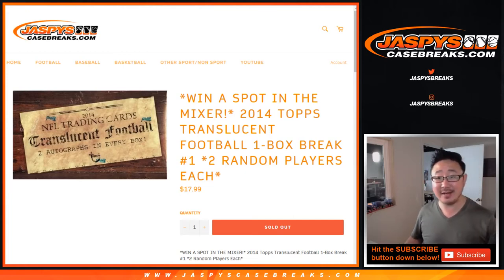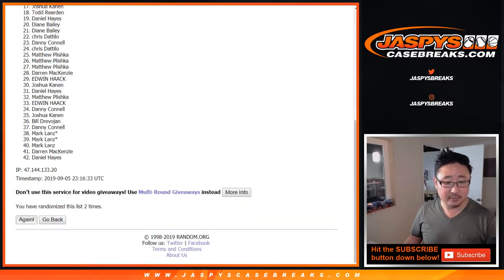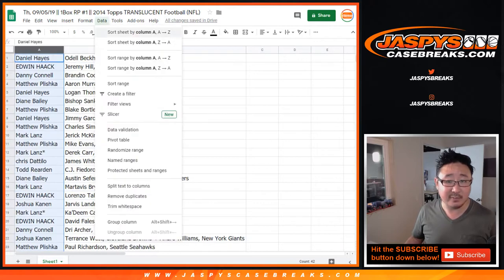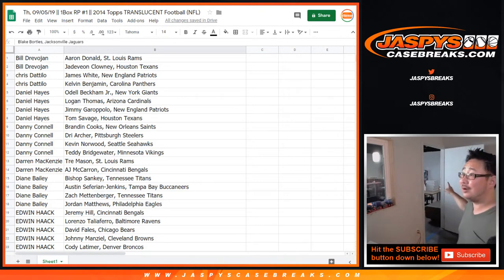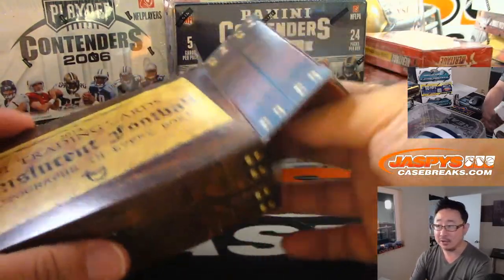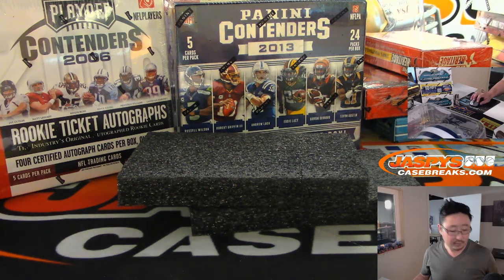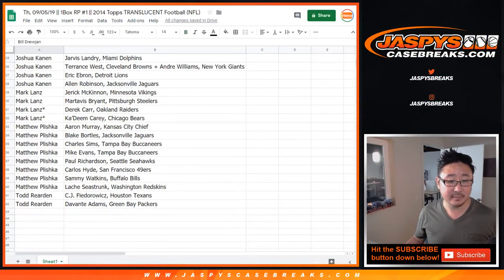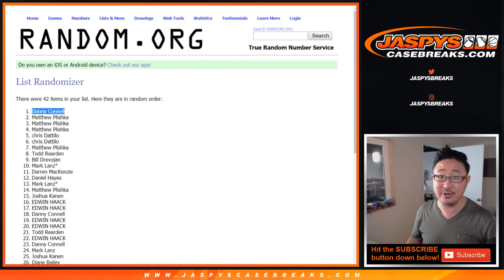Th, 09/05/19 || 1Box RP #1 || 2014 Topps TRANSLUCENT Football (NFL)